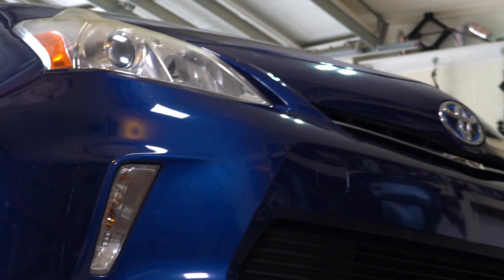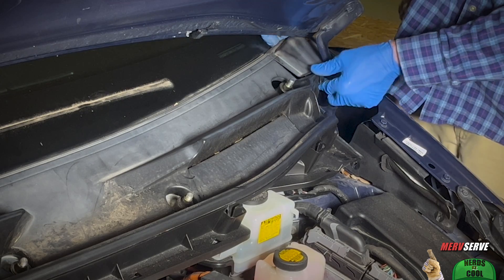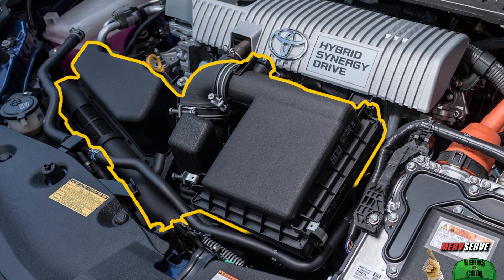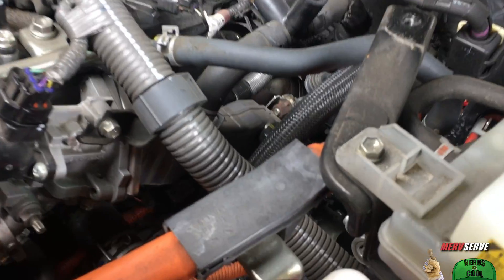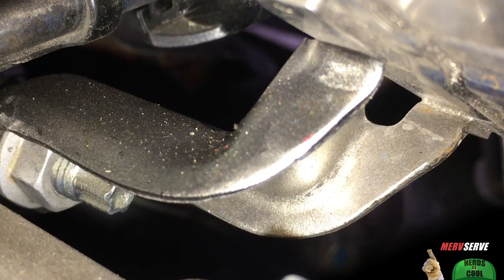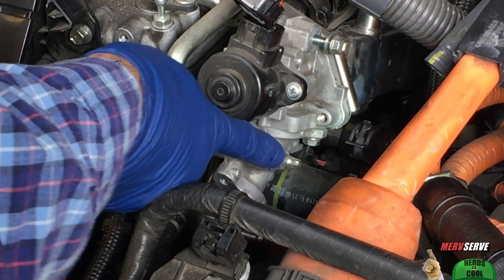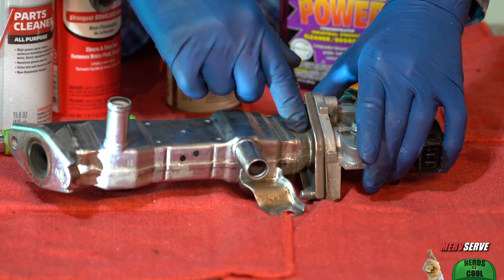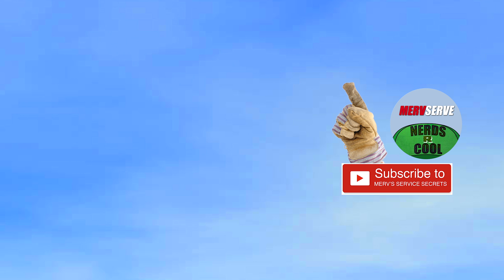Toyota Prius EGR Removal PLUS Organic Methods for All Cars - Ford, BMW, Chevy, Honda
This EGR removal process was performed on a 2013 Toyota Prius V but the concepts apply to nearly all cars. Sluggish acceleration? Lack of Power in your car or truck? Acceleration can feel sluggish, and you may notice a lack of power when driving uphill. You might experience a rough idle, hesitation, or stalling. This video shows the importance of EGR cleaning and a real life removal on a third generation prius.

HELPFUL TOOLS:
CLEANING BRUSH SET
AUTOMOTIVE PUSH RIVETS
TORX Socket Set
FLUID LINE CLAMPS

*Remember, this Toyota is a Gen III Prius or 3rd Generation Prius. But the basic principals and functions of EGR systems apply to most cars. This video may be helpful if you are looking for answers to the following:

Ford Ranger EGR cooler failures
BMW
Mercedes
Volkswagon
Honda Accord
Ford Mustang EGR valve
Replace EGR valve Ford Explorer
Third Gen Prius EGR cooler removal and cleaning tips
Toyota Auris EGR Cleaning
Symptoms of a failing EGR
Clean egr valve without removing
EGR Cooler Volvo
Deep clean dirty EGR
Toyota prius EGR My Day of cleaning
How to clean carbon build from EGR
Replace an EGR cooler
Chevy, GMC
Midjourney AI car design

A faulty EGR valve and/or a dirty intake manifold are two of the most common causes of P0401.  In essence, When your Toyota gives you a P0401 code, the technical issue is insufficient EGR flow. Like most engine trouble codes, the root cause may or may not be obvious. If your engine computer reports a P0401 code, you'll likely notice a pinging or knocking when the vehicle is at higher speeds or the engine is under load, a power loss, sluggishness, etc. As the gang and nutzaboutbolts knows all too well, a Code P0401 Means that your Exhaust Gas Recirculation (EGR) valve has failed or intermittent. An EGR recirculates small amounts of exhaust back into the combustion chambers of the engine in order to decrease the combustion temperature. This reduces the formation of pollution.